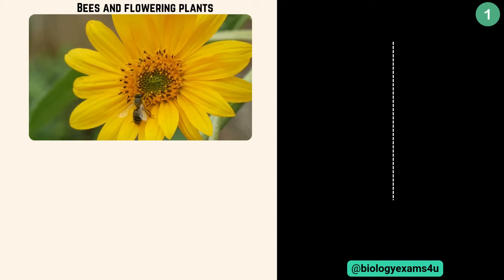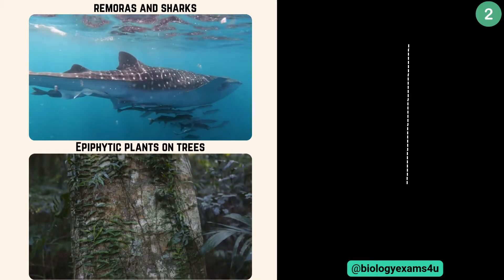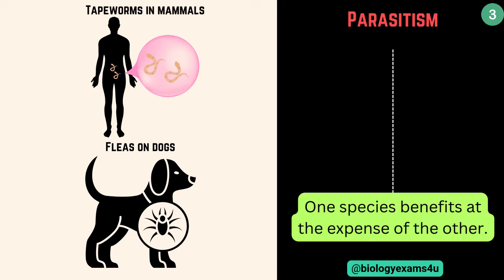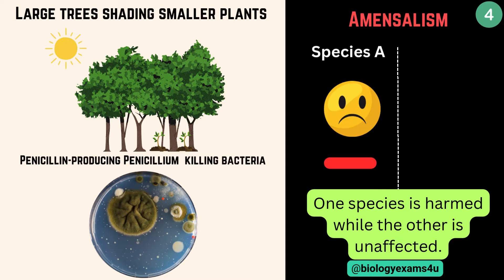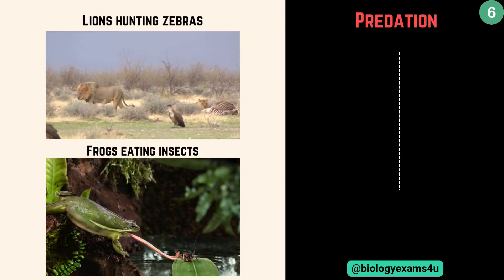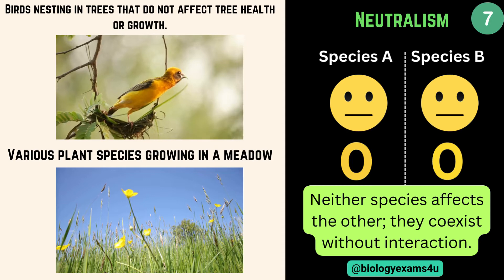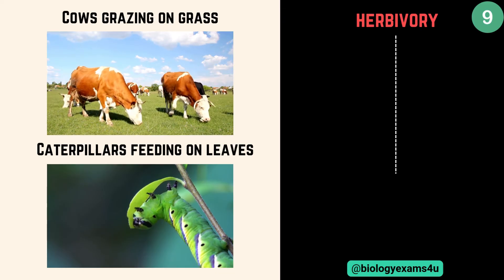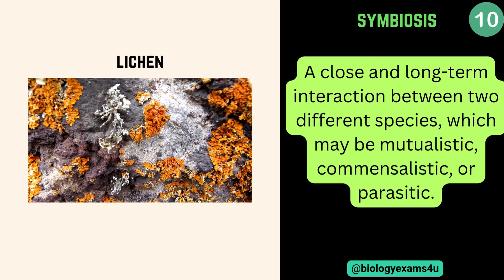10 Species Interactions in Ecosystem with Examples-Ecology 6 Minutes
10 species interactions with examples
Happy Learning✌️@biologyexams4u
00:00|| Mutualism with examples
00:46|| Commensalism with examples
01:32|| Parasitism with examples
02:09|| Amensalism with examples
03:05|| Competition with examples
03:43|| Predation with examples
04:10|| Neutralism with examples
04:49|| Parasitoidism with examples
05:26|| Herbivory with examples
06:02|| Difference between Mutualism and Symbiosis